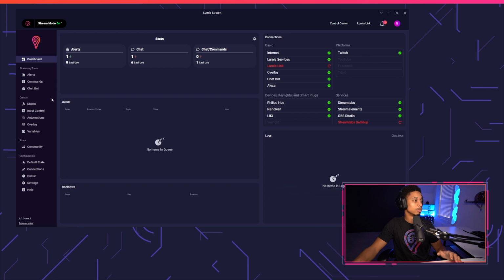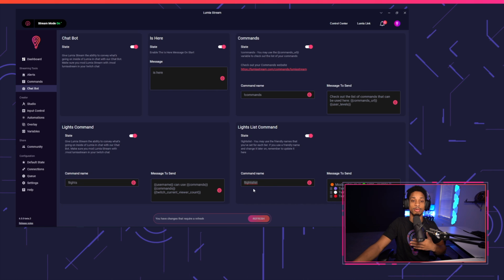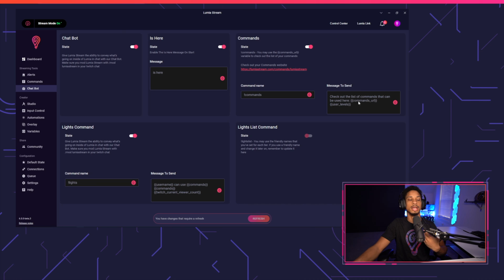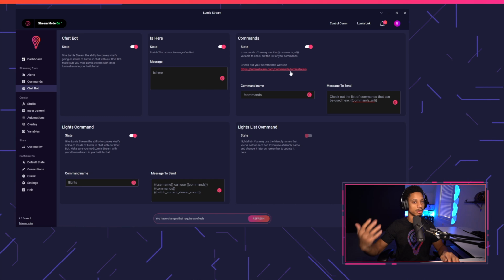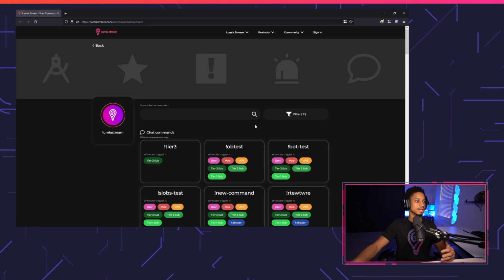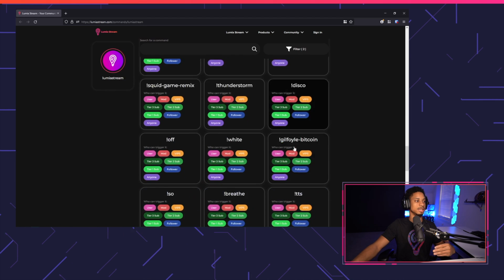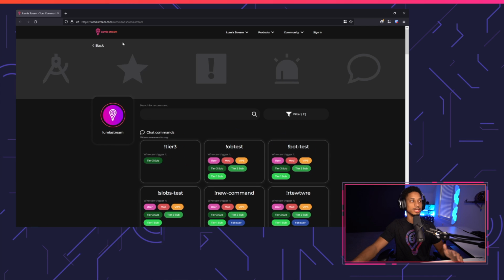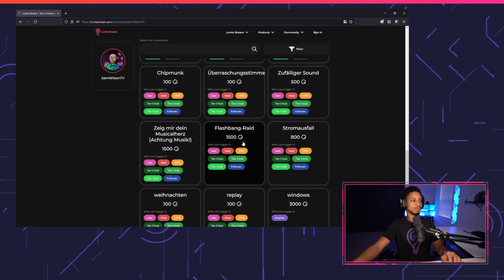Commands Page for Lumia Stream Chat Commands and Points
Today we'll be demonstrating the new commands page for Lumia Stream chat commands and channel points!

Chat can request the list by using the new !commands where they'll be shown a list of all of your active commands and channel point redemptions along with a list of who can use them.